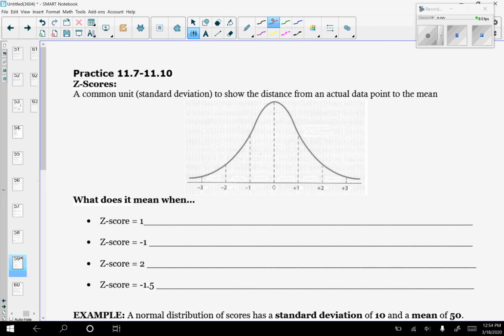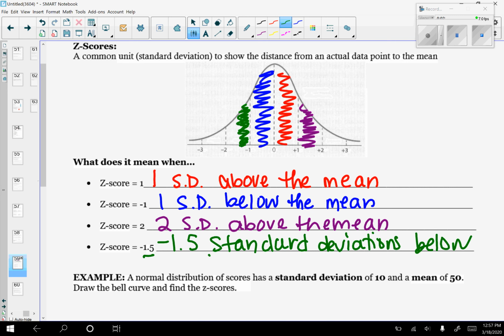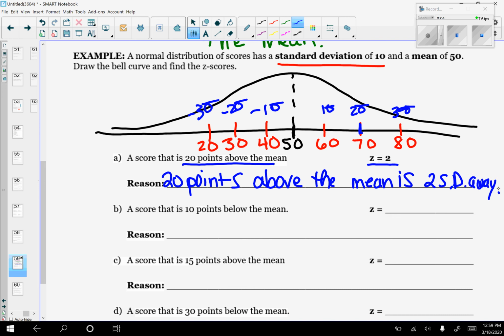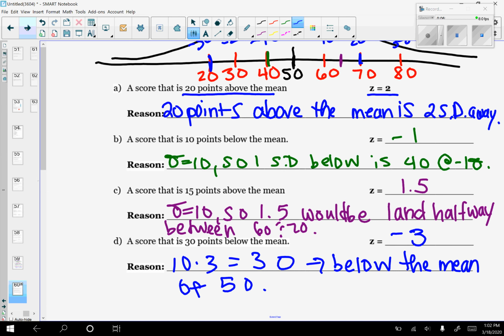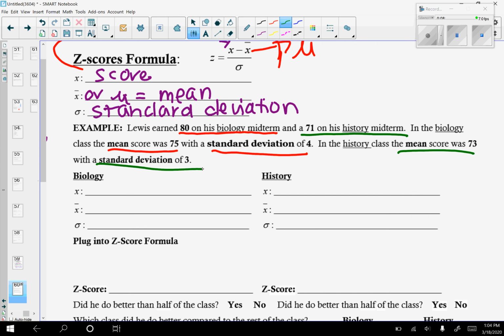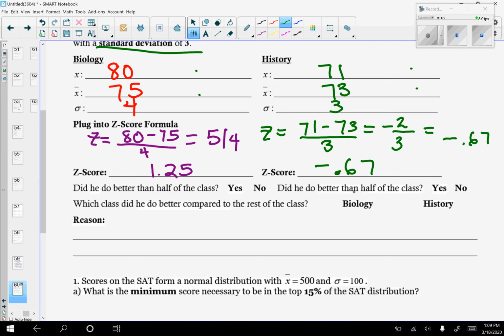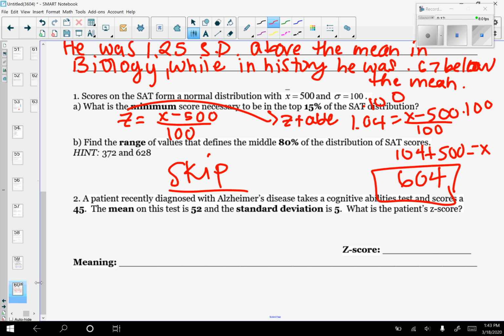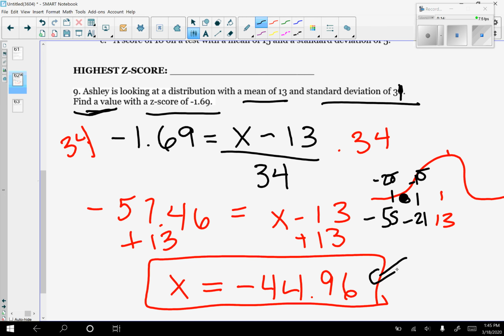11.7 -11.10 Stats Video on Z Scores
Z-Scores and Normal Distribution Algebra 2 pgs 56-59 video